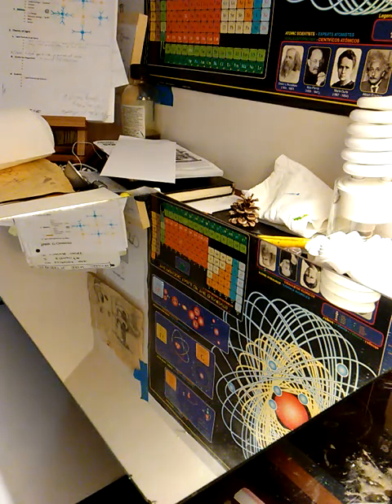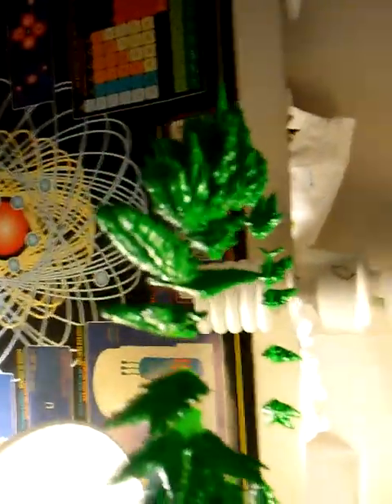Constructing a Big Magnetic Sculpture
This is the first of a series of videos where I am constructing a big magnetic paint sculpture.  In this video, I start out with green magnetic paint and manipulate it with a sculpting utensil.  Enjoy!